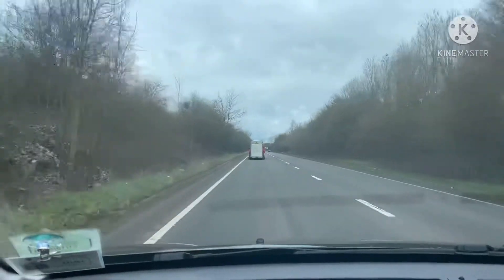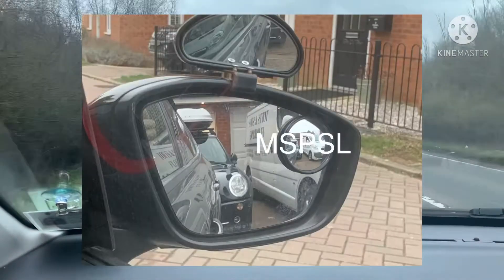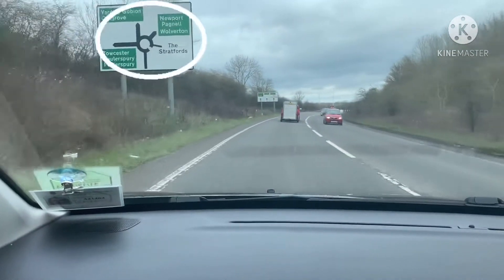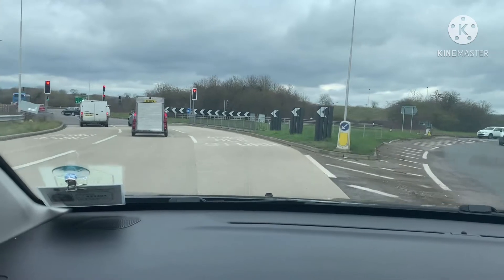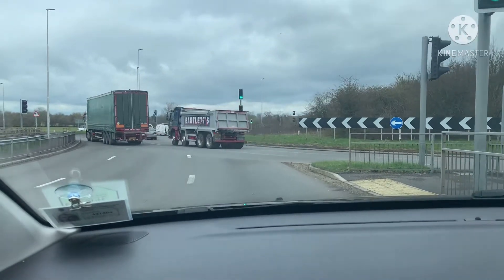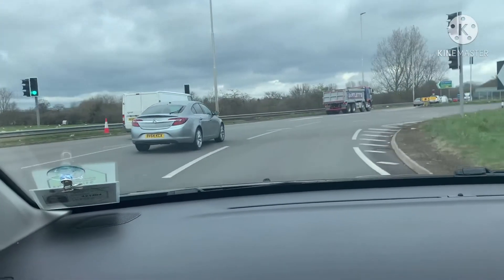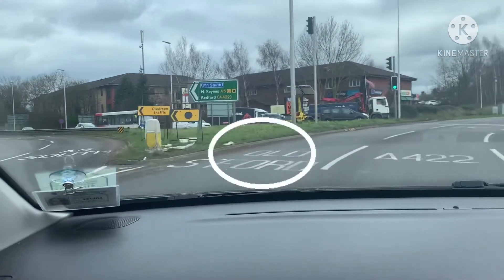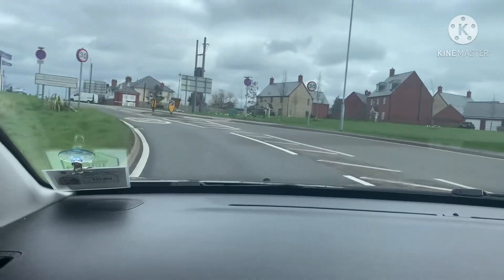P4Pass Driving Tuition Deanshanger to Old Stratford